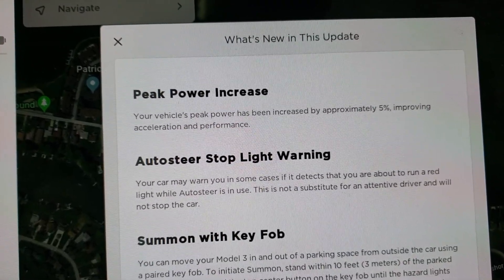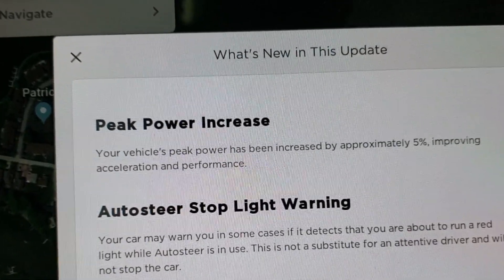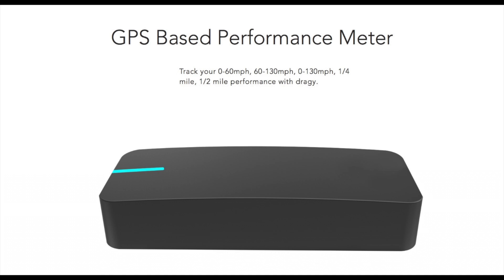Tesla Model 3 Peak Performance Upgrade Version 8.4 {Real World Testing}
Today [April 6th 2019] we put the new software update version 8.4 with peak performance to the test with my Tesla Model 3 AWD NP.  We use our Dragy GPS Performance Based Meter to see if this increase in power really shows up on the road.  We make several runs and put this new version of software up against the previous version of 5.15 (non-peak performance).  We compare and contrast both and the results may surprise you...  Come take a ride with us as we have some fun doing a bunch of 0-60 runs.

Tesla Referral Program is Back! Get 1000 miles of FREE Supercharging by ordering your S, 3, or X

For those interested in the Dragy here is a link to amazon